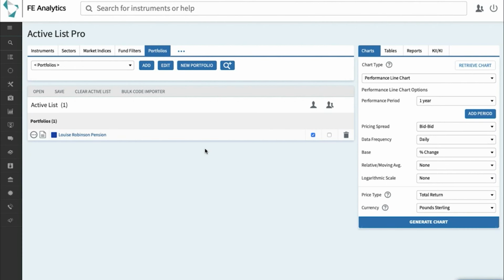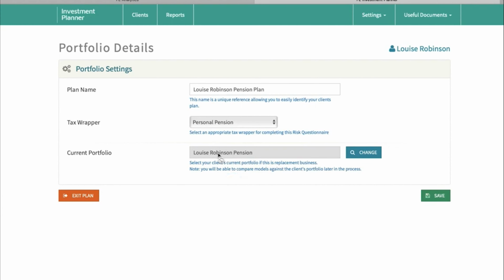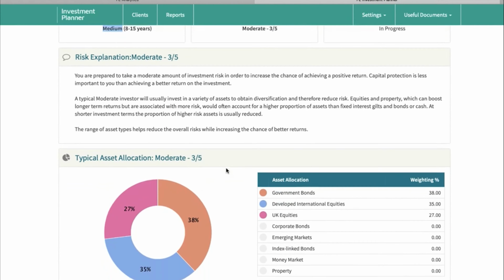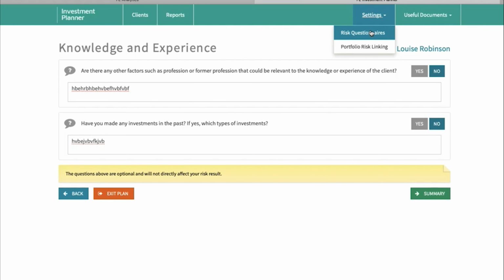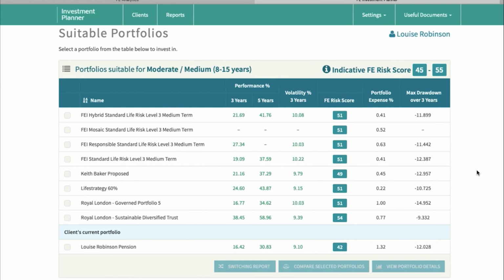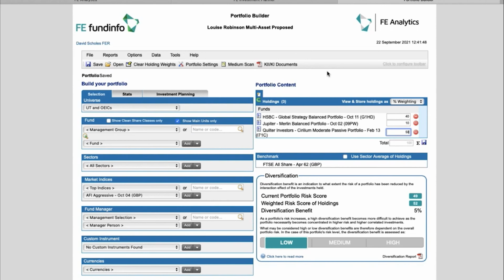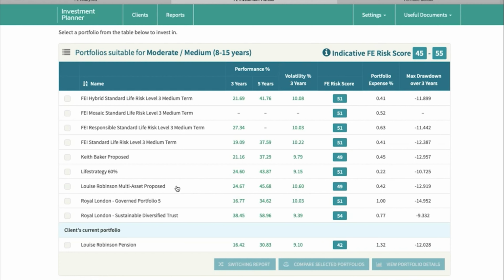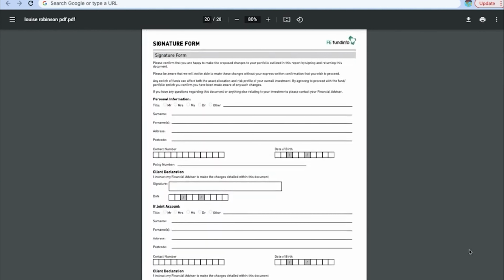FE Analytics Tips: Investment Planner (ATRQ)